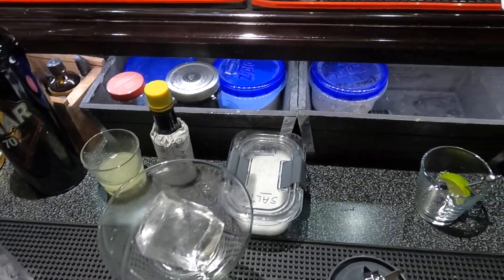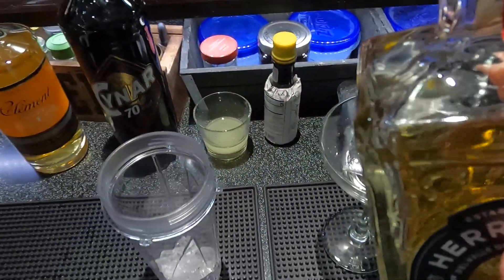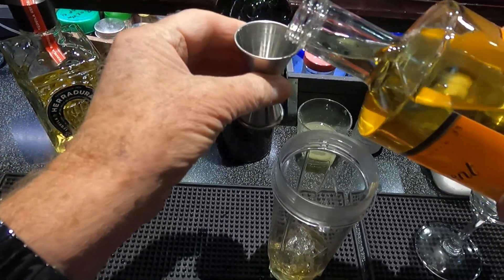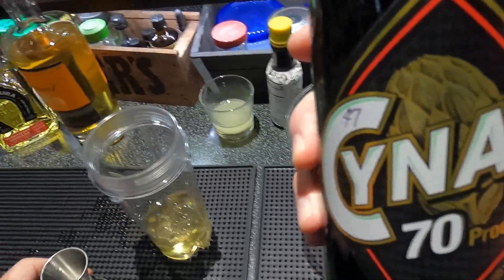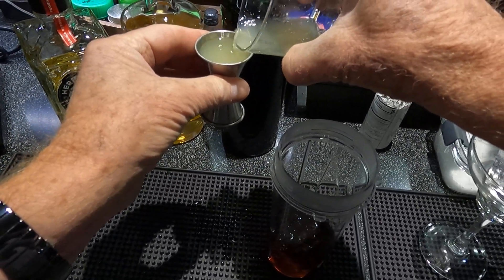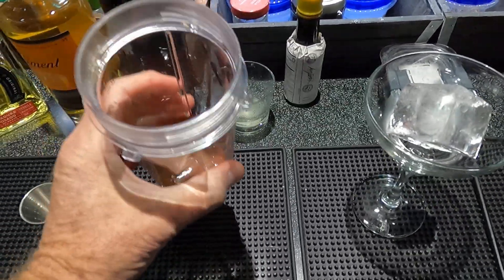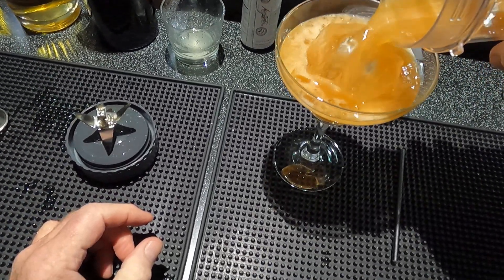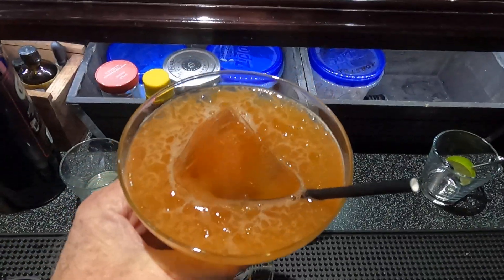MARGARA REPOSADO cocktail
Reposado tequila and creole spice, followed by the Cynar's subtle bitter linger.  Delicious!  Comes in at 28% ABV.

X1
2        Herradura reposado tequila (Mexico 80 proof)
¾       Clement Creole Shrubb (Martinique 80 proof)
½       Cynar70 (Italy 70 proof)
¾        Persian lime juice (fresh)
2dsh  ORANGE bitters
1         pinch of salt (optional)
                  Ninja blend with 2 small cubes for 2 sec, strain into margarita glass with 2” cube in bottom, back speared lime wedge garnish